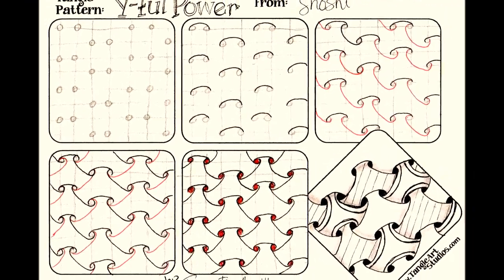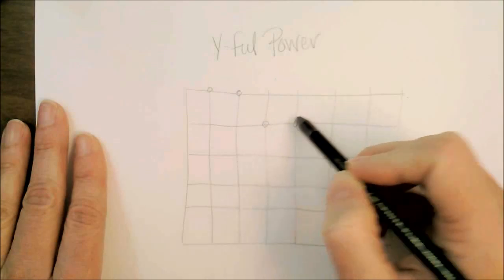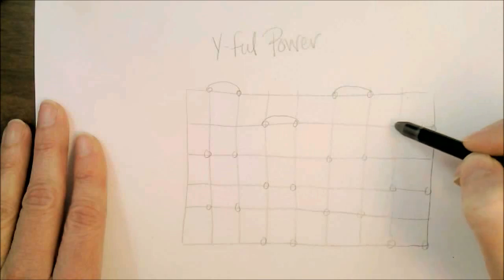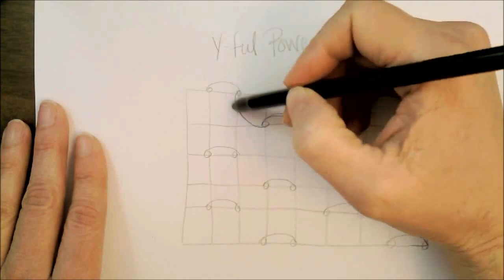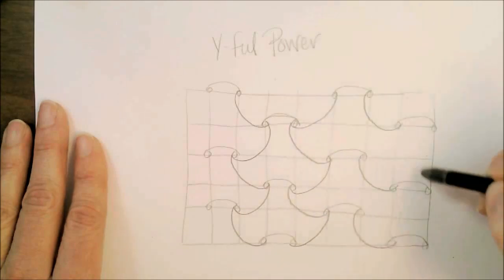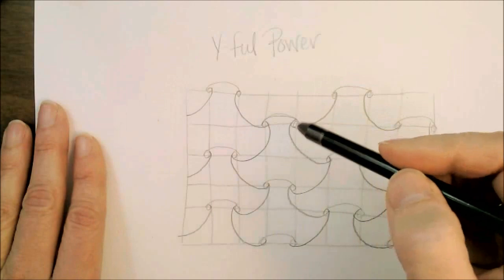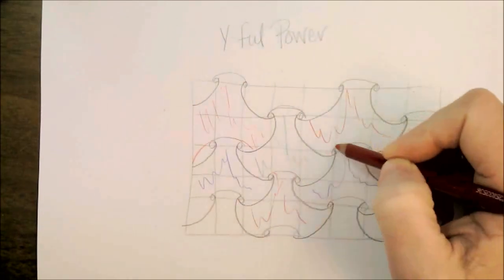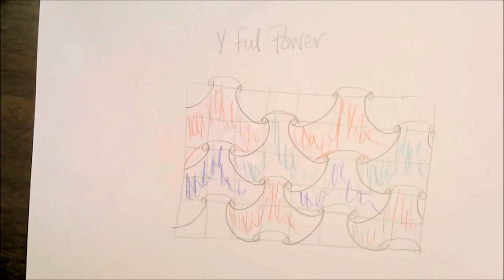Y-ful Power: How to Draw Tangle Patterns Tutorial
An easier way to layout and draw the Y-ful Power TanglePattern for those of us who are more easily confused by complex patterns.